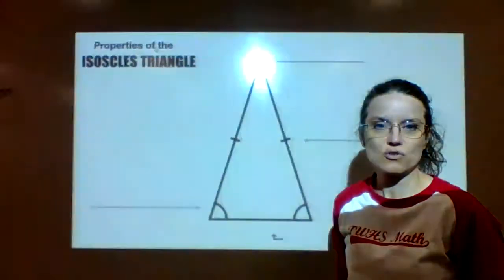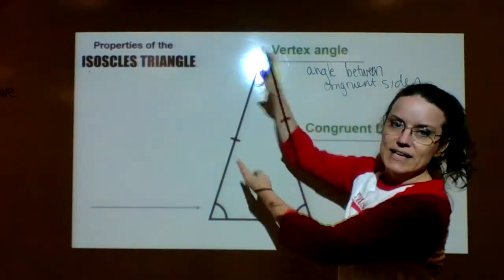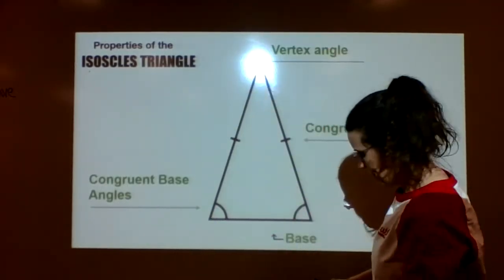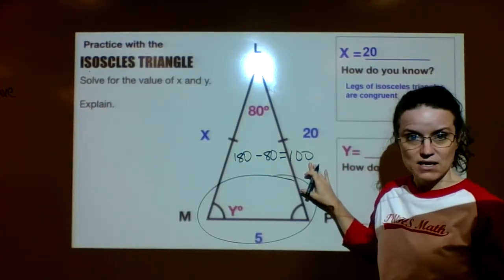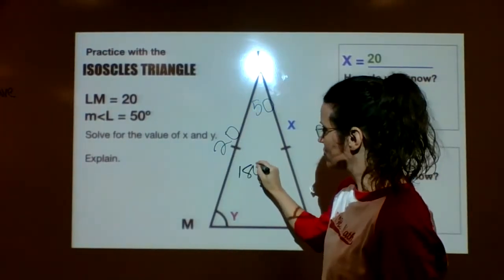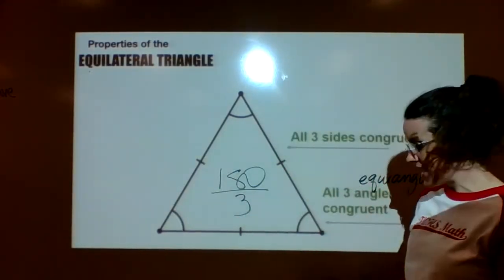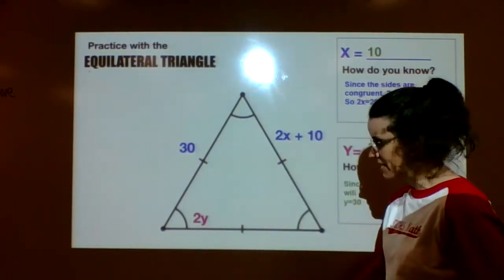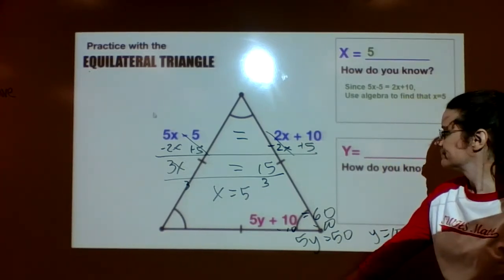Geo Unit 4 Day 2: Isosceles and Equilateral